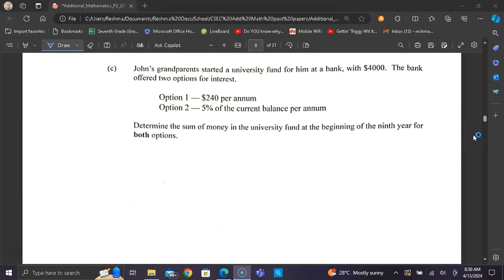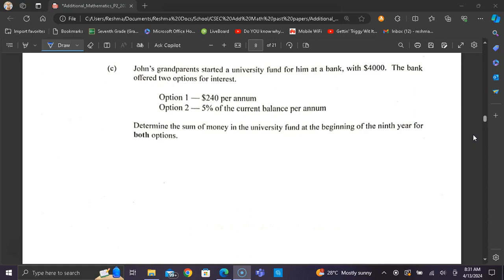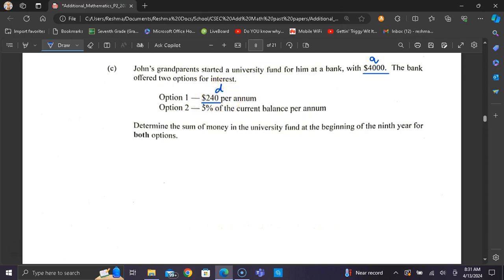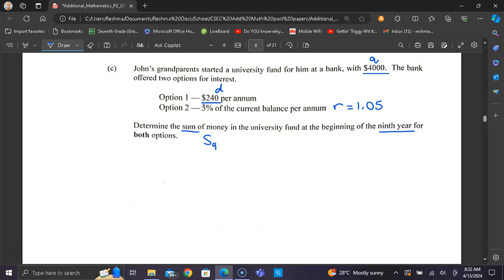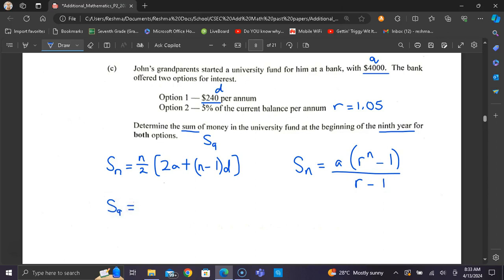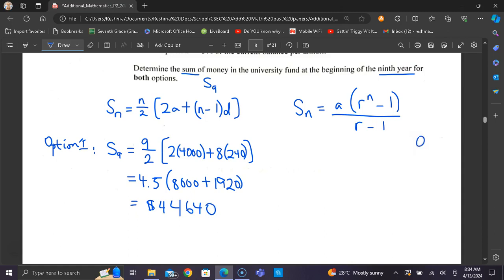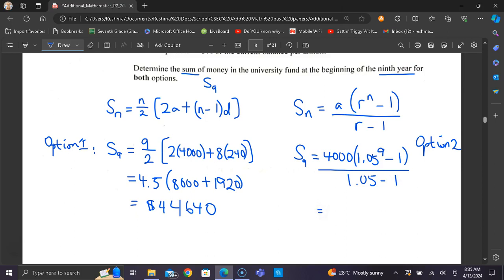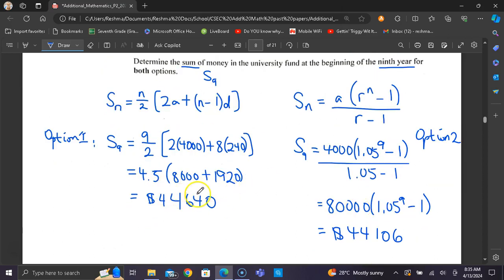CSEC Add Math Paper 2 worked solutions series - June 2023 - Question 2(c)